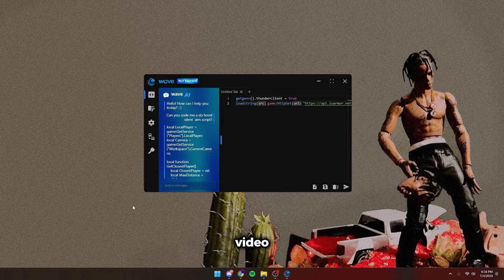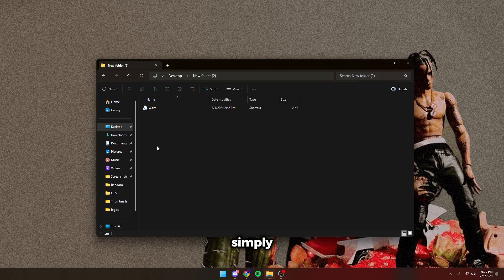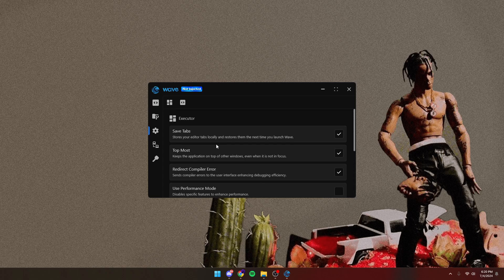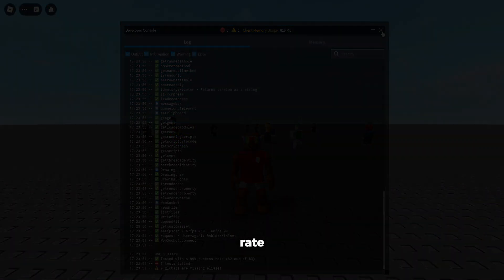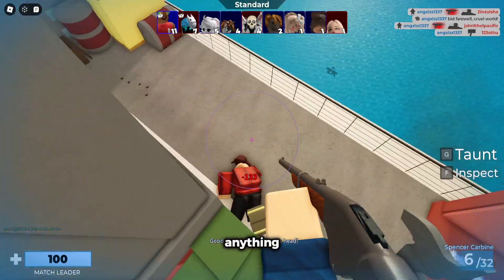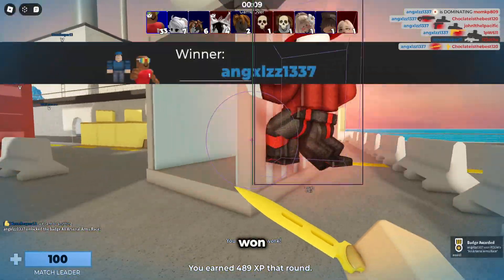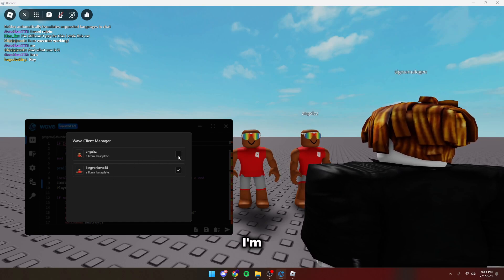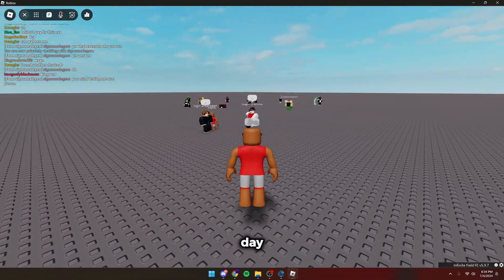New Roblox Executor PC/Windows (Byfron Bypass) (No Emulators!)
In today's video, I did a full showcase on Wave, the only working executor for the web version of Roblox, that bypasses byfron!